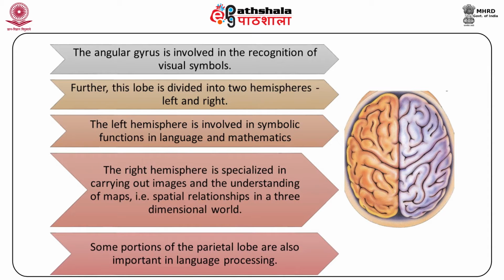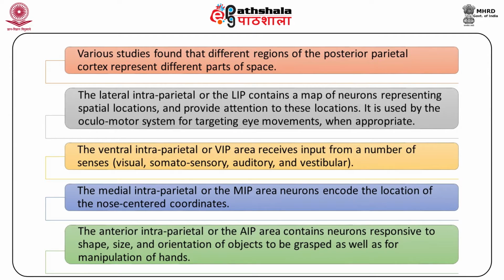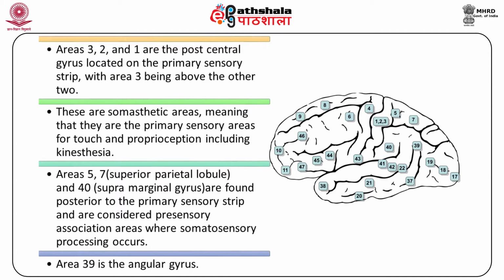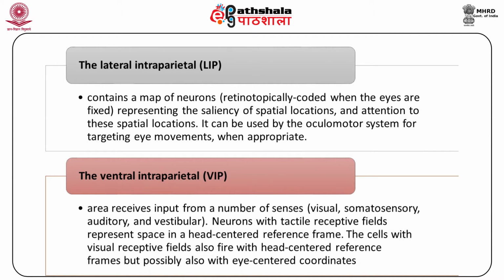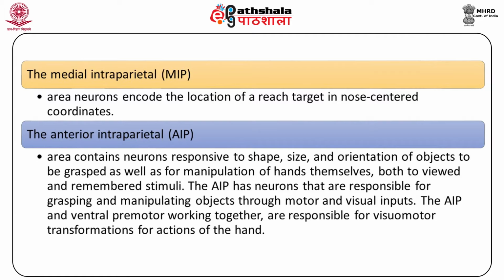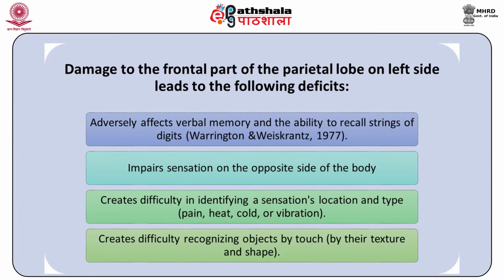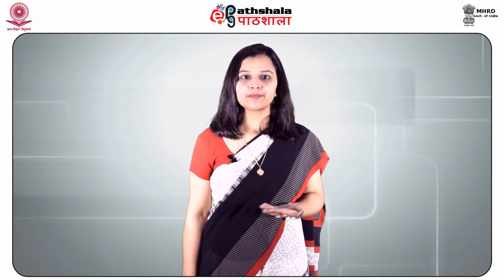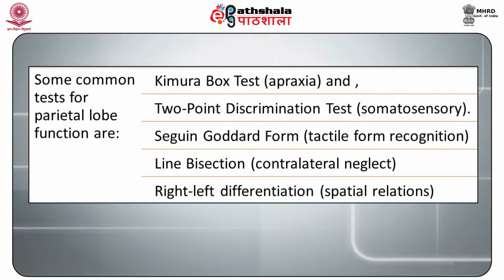Parietal Lobe Functions and Syndromes (PSY)